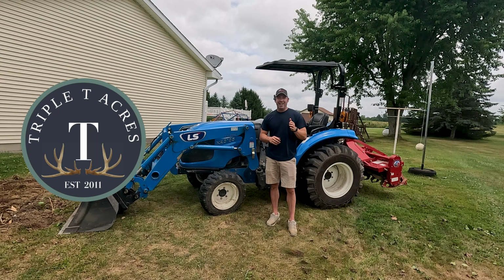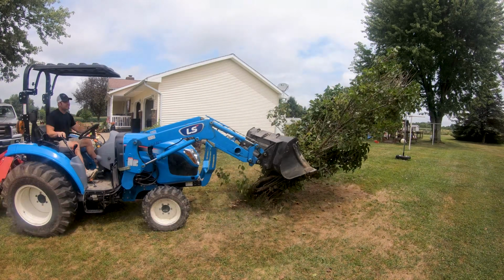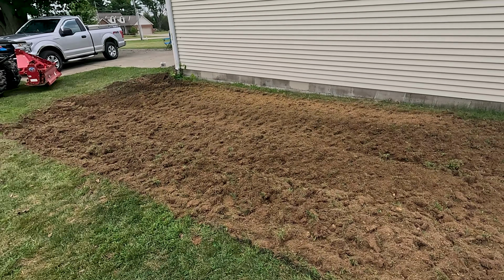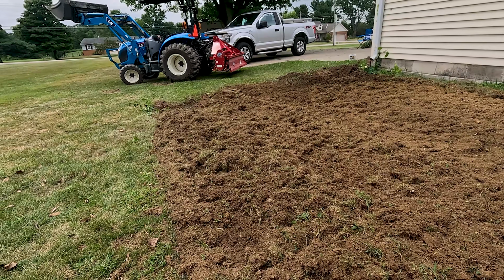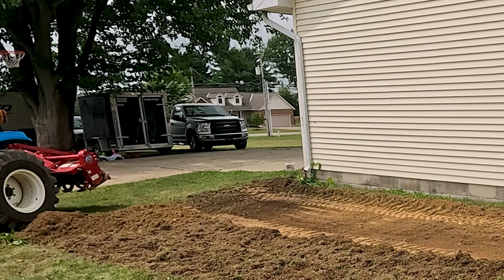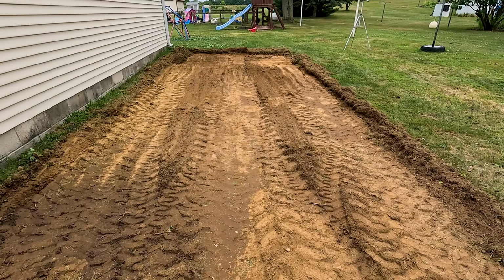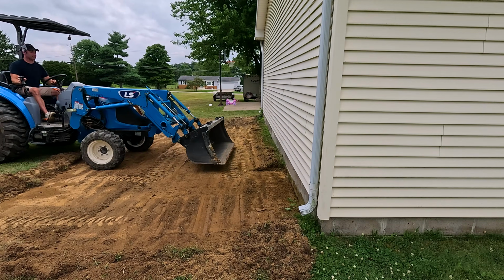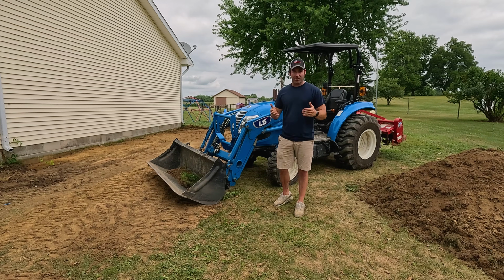Tractor and Tiller Combo for Faster Concrete Prep!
In this video, I share a valuable tip on using a tractor to prepare a site for concrete. Instead of struggling with a loader to dig out hard soil, I hooked up a tiller to loosen the soil first. This method makes it much easier for the loader to scoop and move the dirt aside, saving time and reducing wear on your tractor.

Watch this video to see how this simple tip can streamline your concrete prep or patio process. This approach is perfect for anyone looking to make site prep more efficient and less taxing on their equipment.

Skid Steer Flat Face to Pioneer Hydraulic Adapter
Pats Easy Change
SSQA to 3 point hitch adapter

GoPro Hero 12
Media Mod
DJI Mic 2

 • Concrete site preparation
 • Tractor tiller tips
 • Easy concrete prep
 • Site prep for concrete
 • Tractor loader techniques
 • Soil loosening for concrete
 • Efficient concrete preparation
 • DIY concrete site prep
 • Tractor attachments for concrete
 • Loader and tiller combo
 • Concrete foundation preparation
 • Tractor hacks for concrete
 • Soil preparation for concrete
 • Farm equipment for concrete prep
 • Time-saving concrete tips